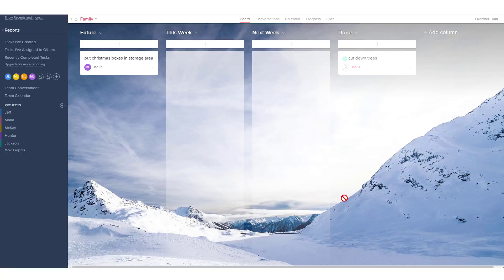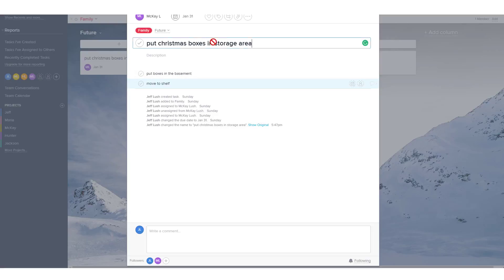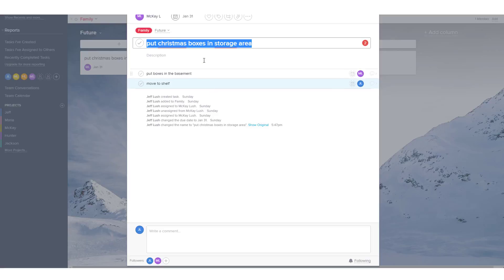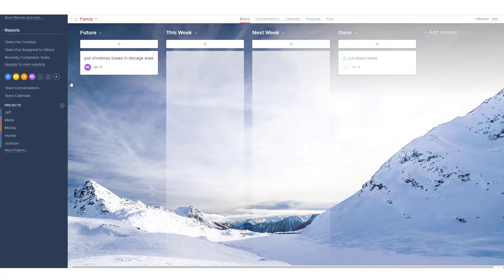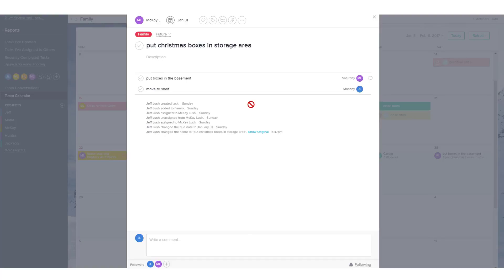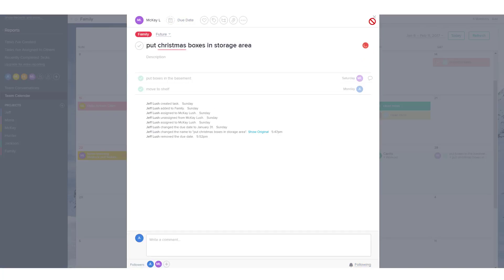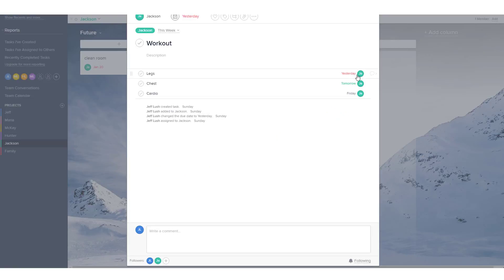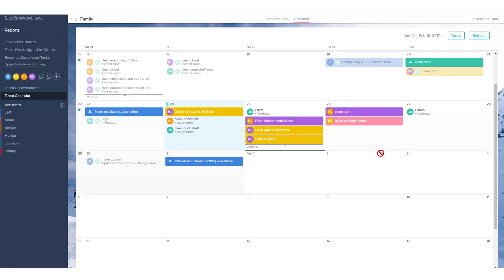Asana : Tasks and Subtasks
A brief introduction to tasks and sub tasks using Asana.  Very powerful tool.